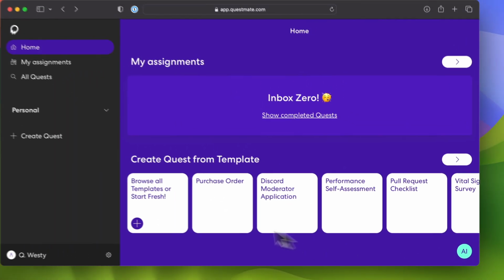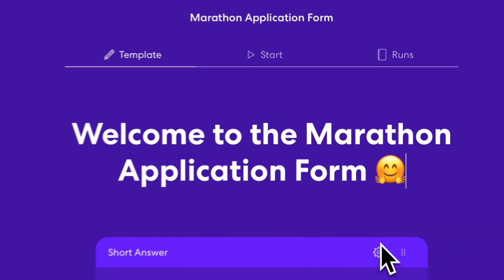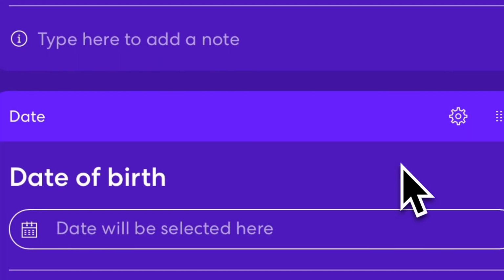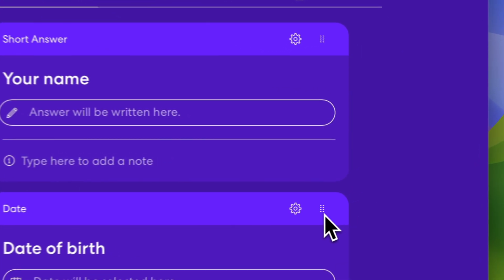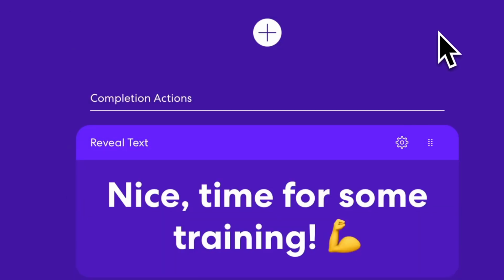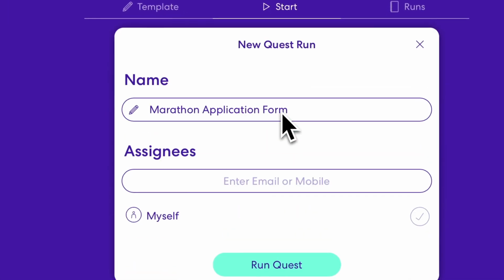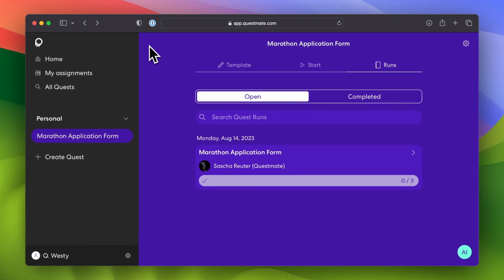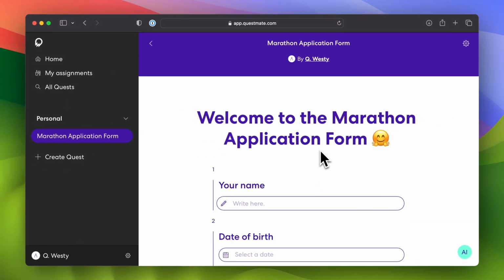Questmate Overview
00:00 General functionality
00:24 Creating and editing a Quest
02:47 Starting & Sharing Quests Runs
04:09 Review Run Submissions
04:25 Wrap up

Join Sascha as he guides you through the world of Questmate, an app designed to help you get things done efficiently. Learn how to create and organize Quests, ranging from simple checklists to complex interfaces.

Discover how to manually create a Quest, add various item types, and even integrate with smart devices. Explore the options for running a Quest, whether it's assigning it to others or sharing a public link. With completion action items, you can automate responses and rewards.

Whether you're a beginner or an expert, this tutorial covers all the basics you need to start your journey with Questmate.

Happy Questing!